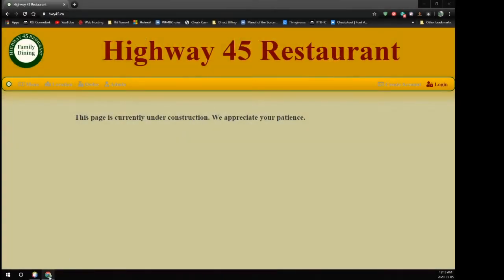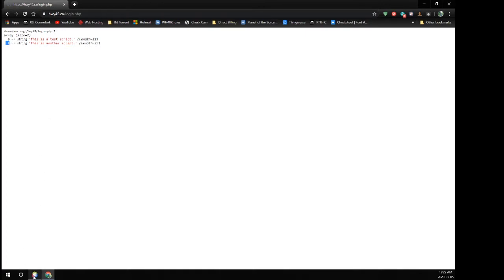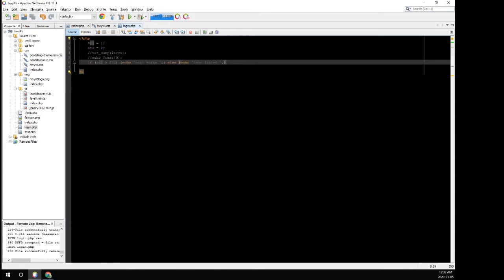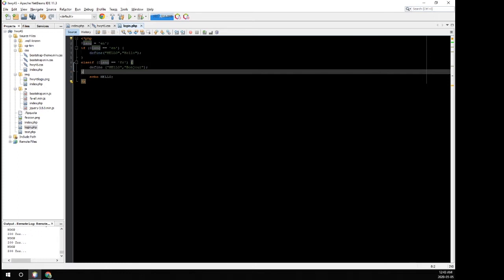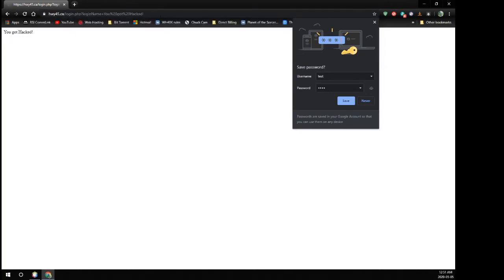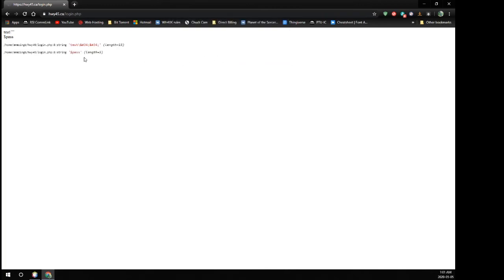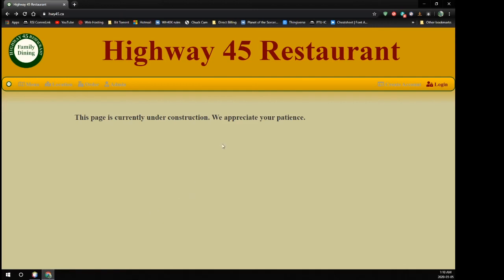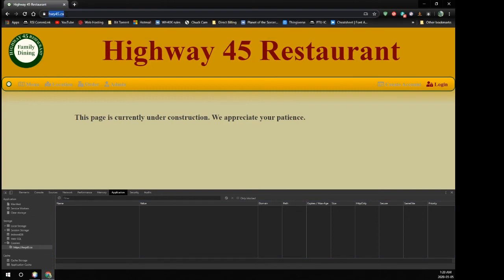Web Design for Small Business: Part 12 - PHP Fundamentals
Reviewing the basics of the PHP programming language and creating a page to process our form data.  Also creating header redirects for our index pages.